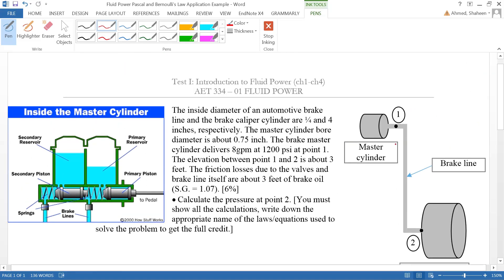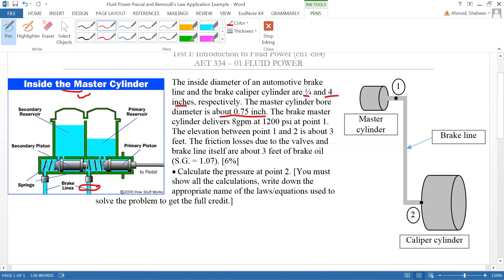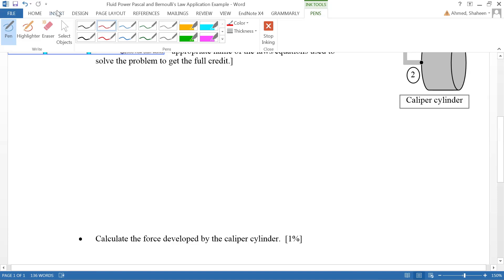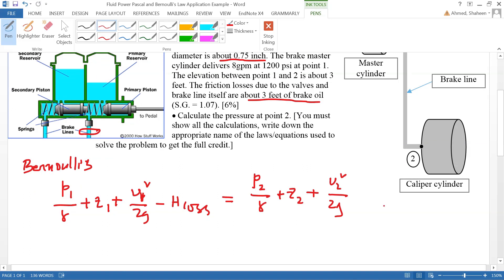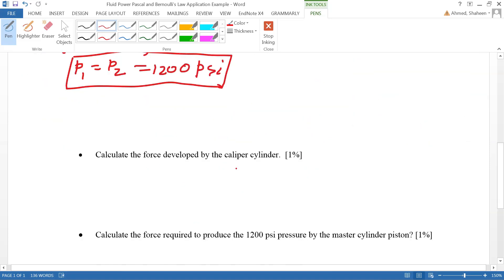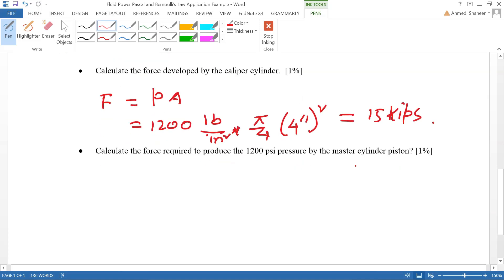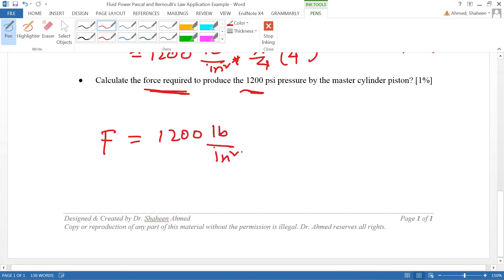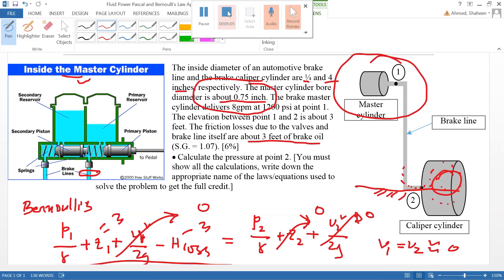Fluid Power Bernoulli and Pascal Law Application Example